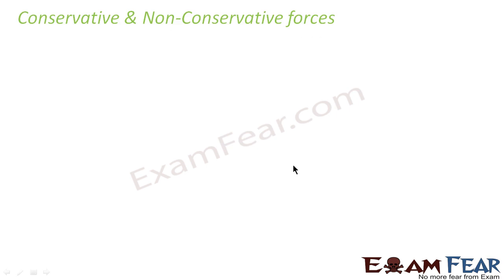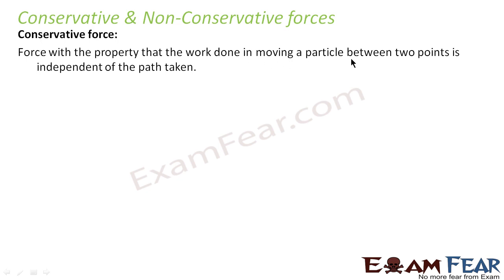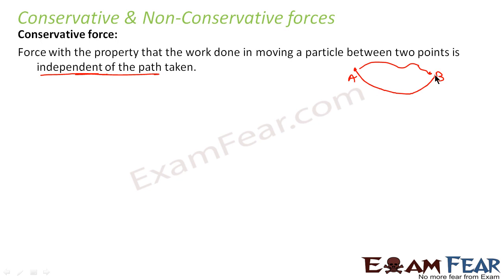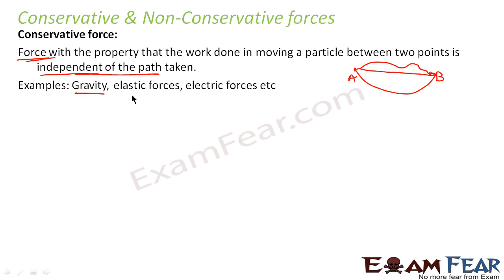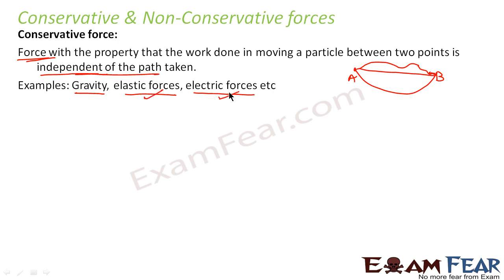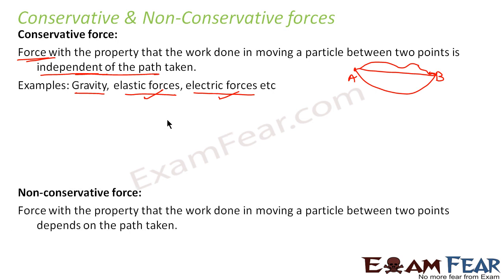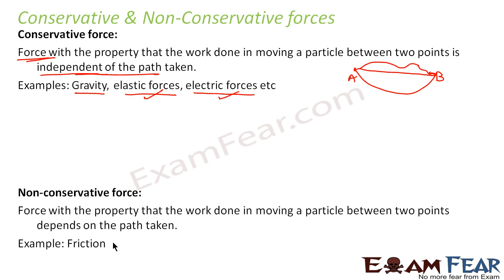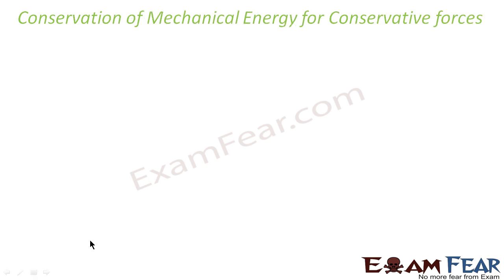Physics Work Energy Power part 10 (Conservative and Non Conservative force ) CBSE class 11